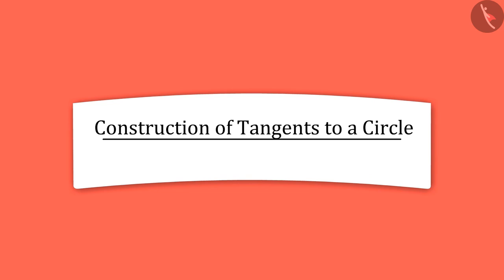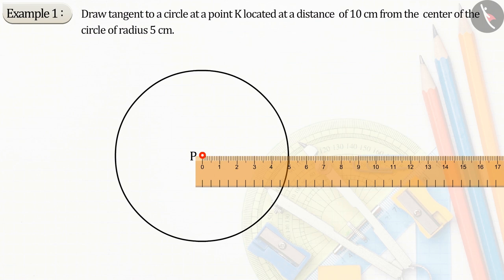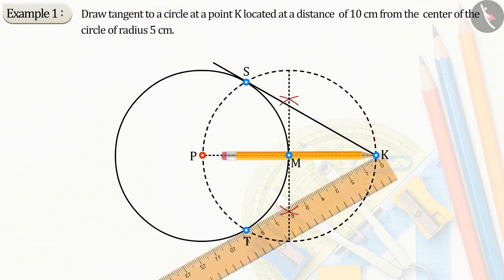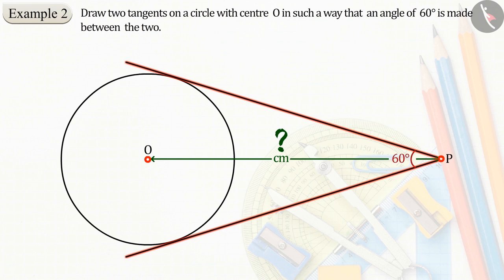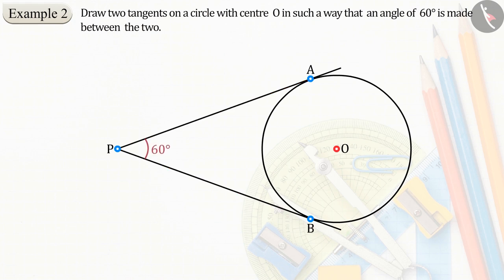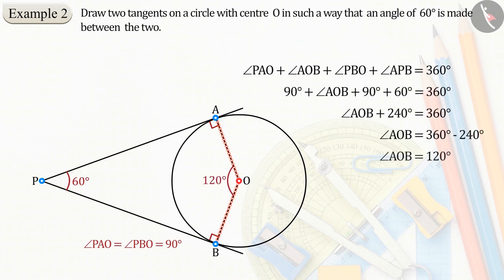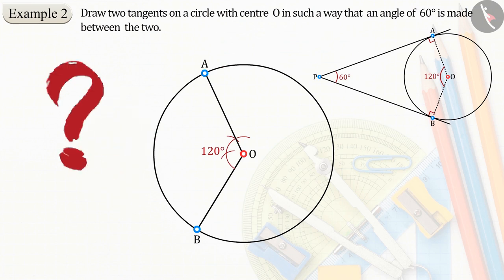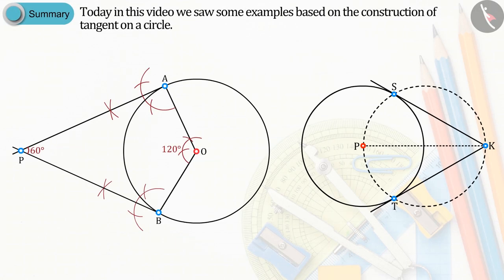Construction of Tangents to a Circle | Part 2/2 | English | Class 10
Construction of Tangents to a Circle | Part 2/2 | English | Class 10 |  | NCERT |

Construction of Tangents to a Circle | Practical geometry | Grade 10 | NCERT | Constructions (3)

Welcome to part 2 of Construction of Tangents to a Circle. In this video, we will discuss various examples of Construction of Tangents to a Circle.